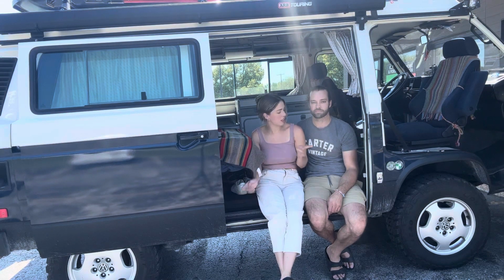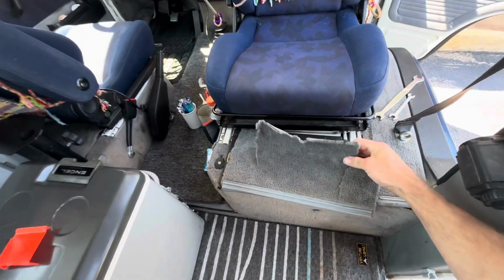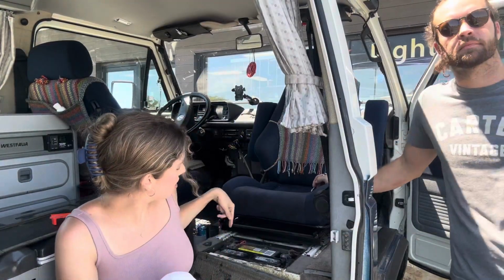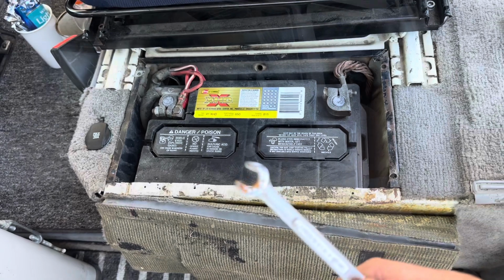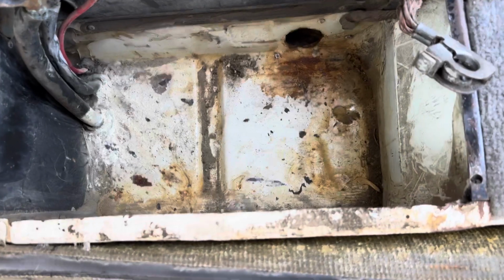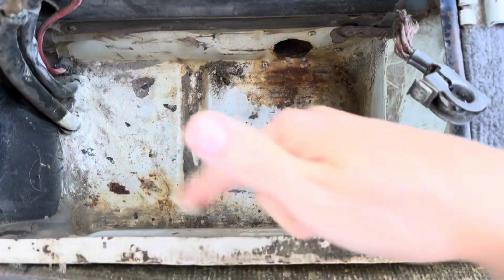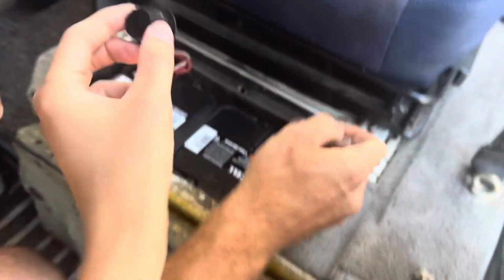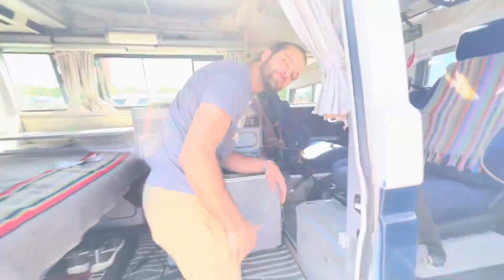Replacing a Starter Battery in a Vanagon Westfalia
Hey Everyone!
Hopefully this quick video is a quick refresher to those of you who need to switch out your vanagon battery. Or perhaps you needed a refresher on which way to turn the seat to get it out…. I’ve been there.

Hope & Matt🤎